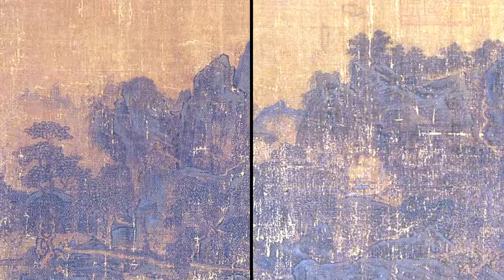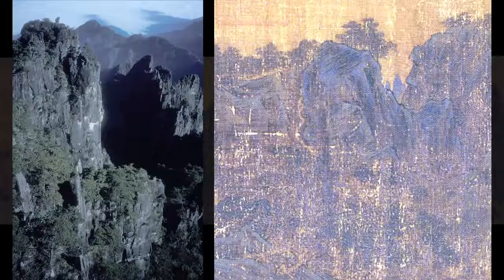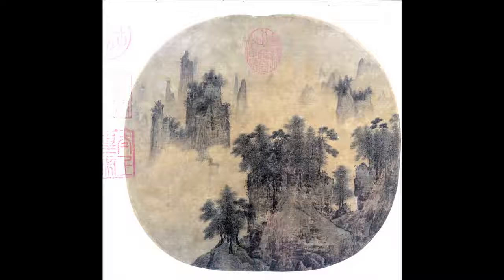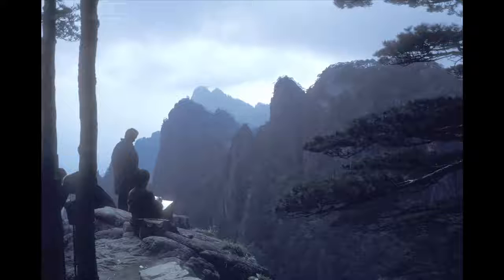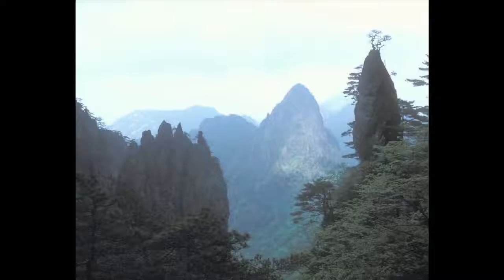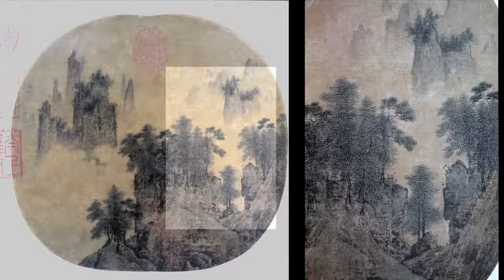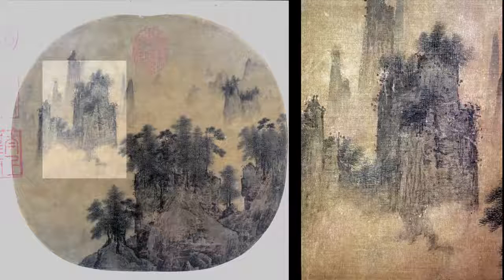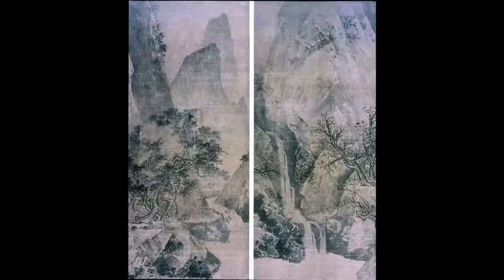Li Tang and His Followers Lecture 9A UC Berkeley Events 5of8